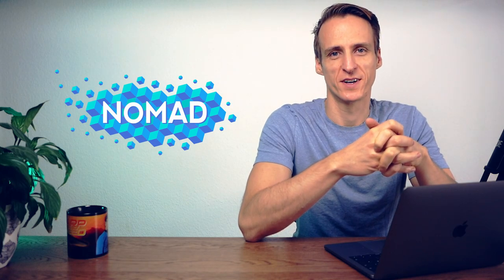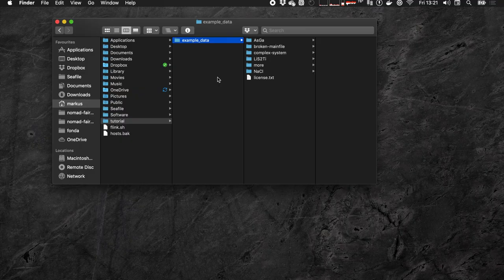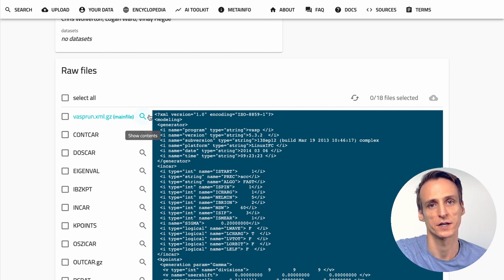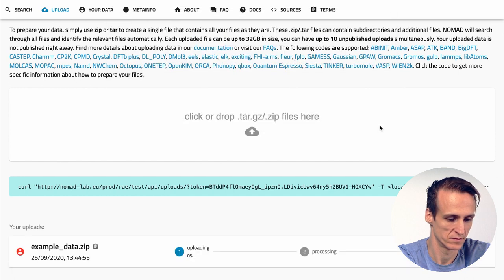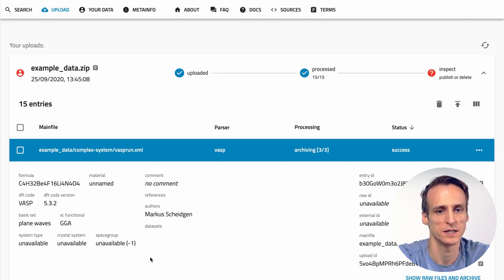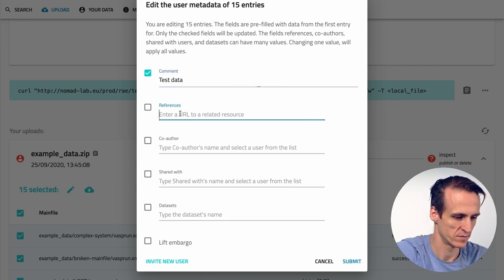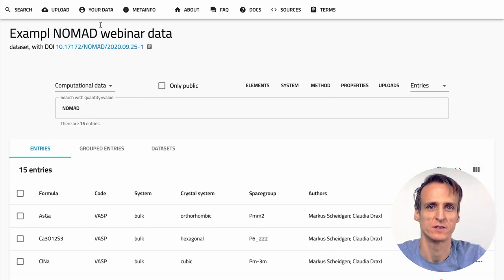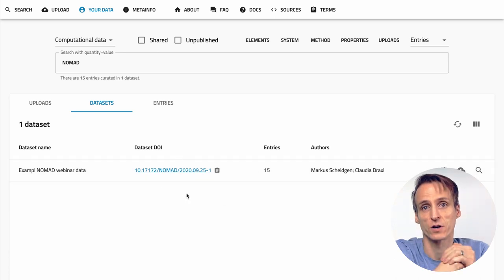NOMAD upload and publish data (virtual tutorial series)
This is part of the 1st tutorial in the NOMAD virtual tutorial series. This is on the NOMAD Repository and Archive. You find the web-site for the tutorial

Here we learn how to upload data to NOMAD and how to publish the uploaded data. We are covering 5 steps: preparing files, uploading, reviewing the upload, adding user metadata, publishing and creating a DOI

You can use our test installation of NOMAD, if you want to publish data and create DOIs. Everything you do here, we will later delete again

You can use the official NOMAD, unless you want to publish data or create a DOI (don't forget to delete your data again)